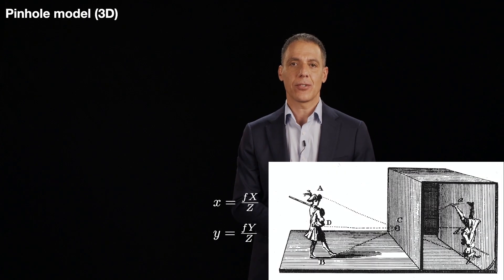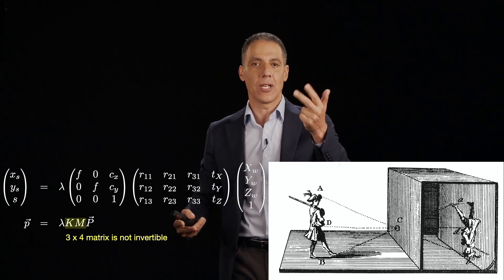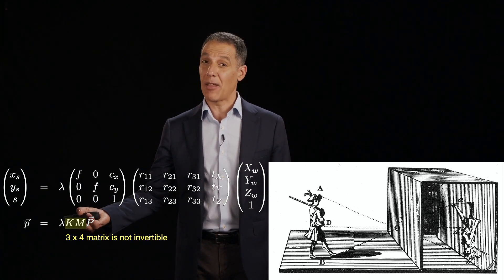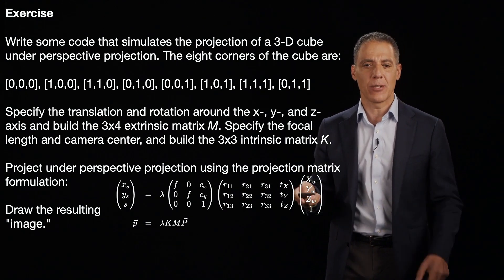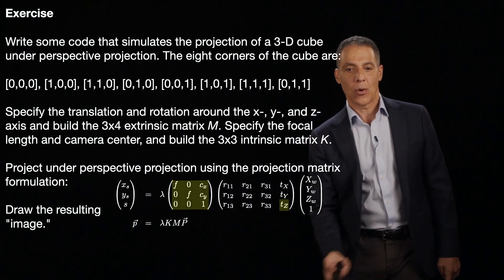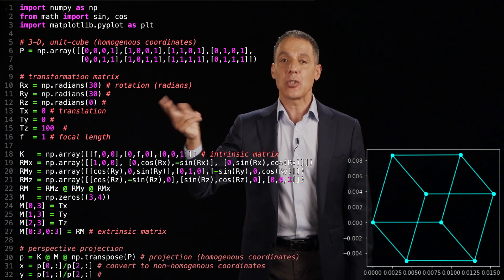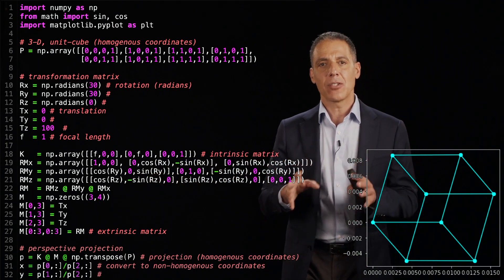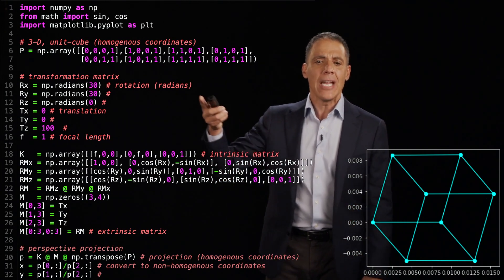Image formation: pinhole camera: perspective projection, 3-D